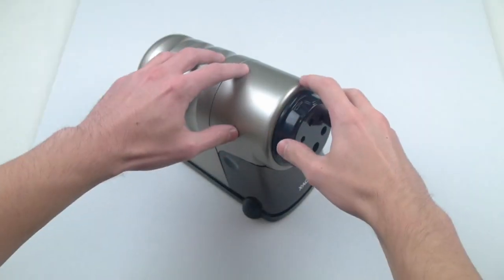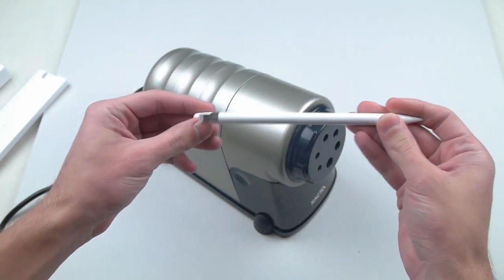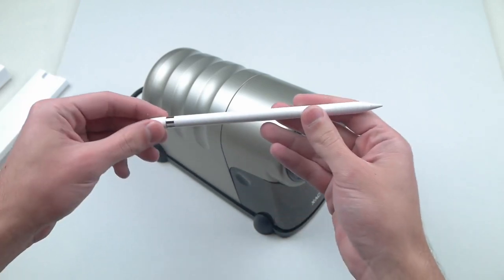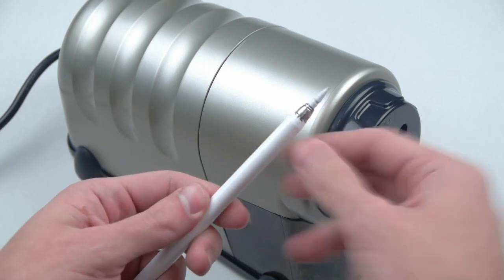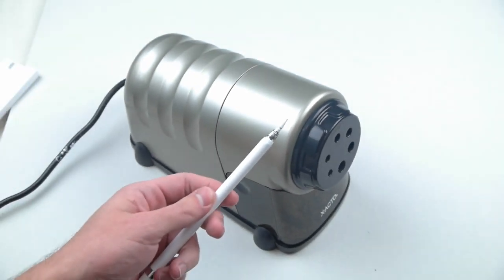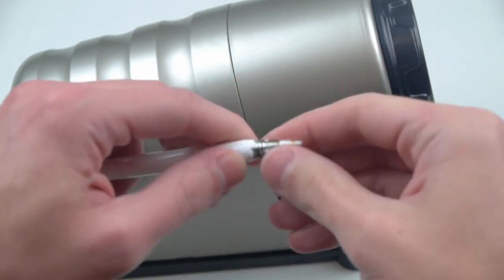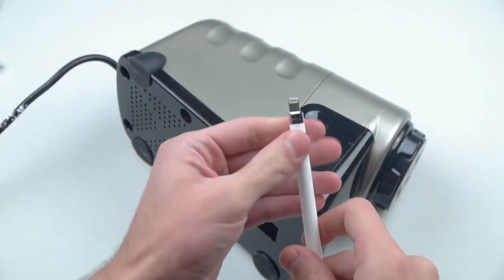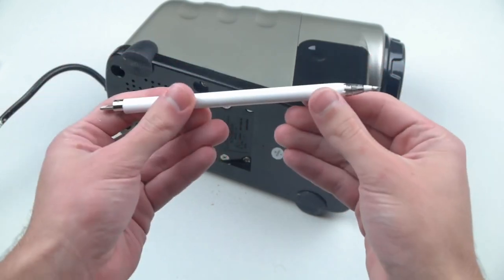What Happens If You Sharpen an Apple Pencil? - iPad Pro hd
What Happens If You Sharpen an Apple Pencil?
iPad Pro

What Happens If You Sharpen an Apple Pencil?character on The Daily Show. The show debuted October 17, 2005, with an initial contract for an eight-week run. On November 2, 2005, based on the strong ratings
popcorn, feeding a parrot frying bacon, shaving, sharpening pencils, playing a pinball game, playing an organ, using a hair dryer, using a leaf blower,